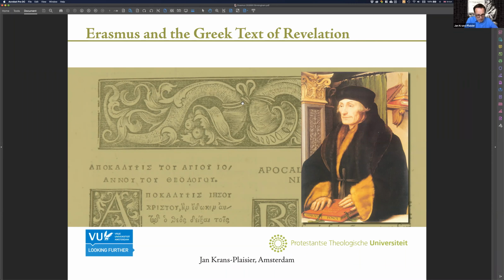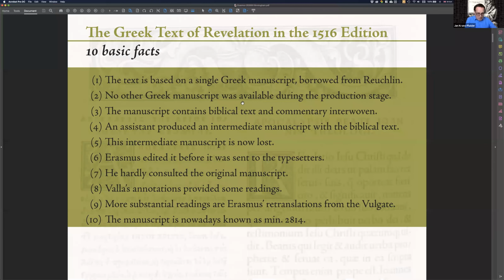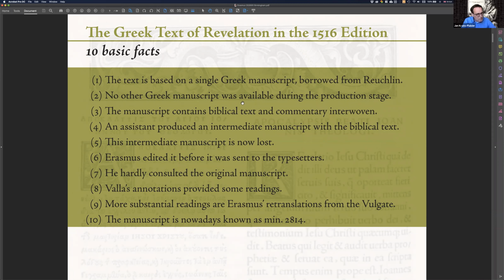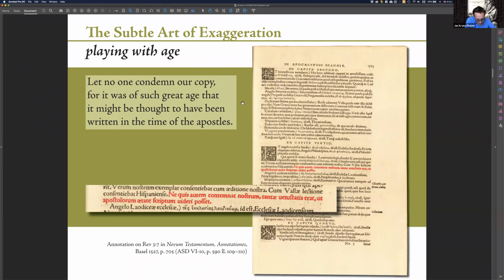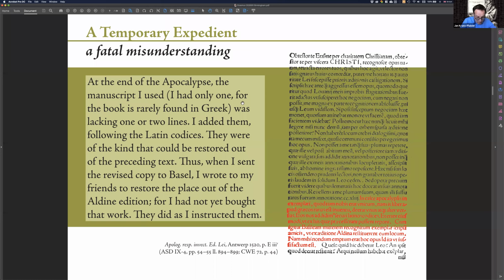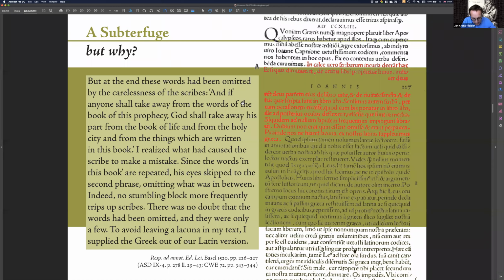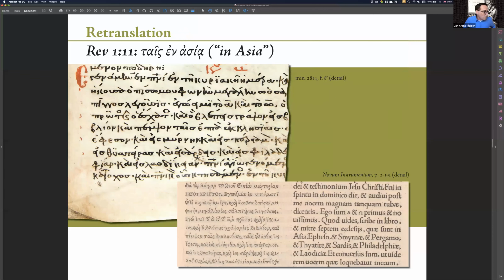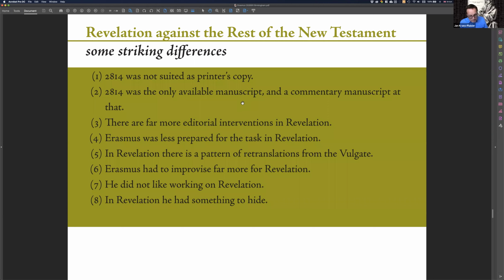Erasmus and the Greek Text of Revelation (Jan Krans)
This paper was presented at the IGNTP Text Critical Thursdays Seminar via Zoom on 21st May 2020.

This presentation gives an up-to-date scholarly overview of Erasmus’ dealings with the Greek text of Revelation, which stands at the origin of the Textus Receptus of Revelation and its translations. Most of the data and insights provided here are not new, or even recent, but it is worthwhile to present a coherent, critical and evidence-based, narrative report. The importance of such a report is fourfold. First, a larger picture and framework may be useful even for most New Testament textual critics, who probably know hardly more than the anecdote of Erasmus’ retranslation of the final verses of Revelation. Second, the Erasmian text of Revelation deserves to be explained as a whole in terms of occasion, aims, means, capacities, and other factors. Third, some solid counterweight is needed to the vast array of misinformation floating around these days, especially on the Internet, for reasons generally unrelated to scholarship. Fourth, as a case study the report offers insight into sixteenth-century editorial and text-critical practices.

The presentation is followed by questions.